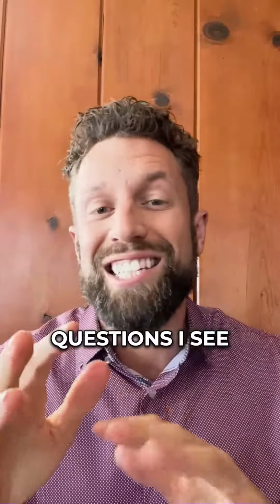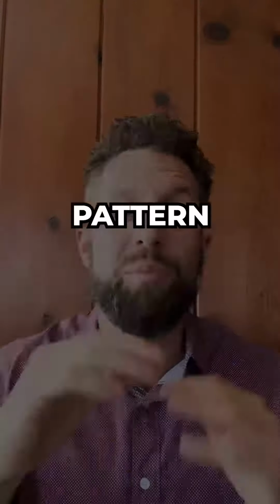How To Raise Your GMAT® Score